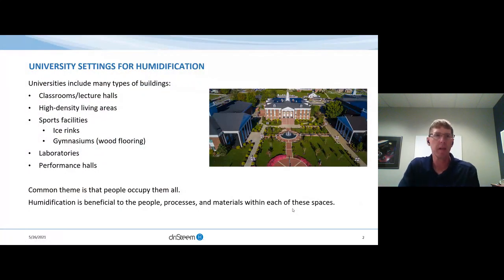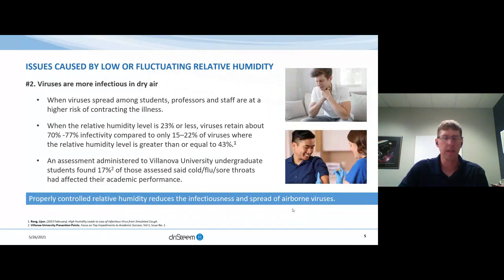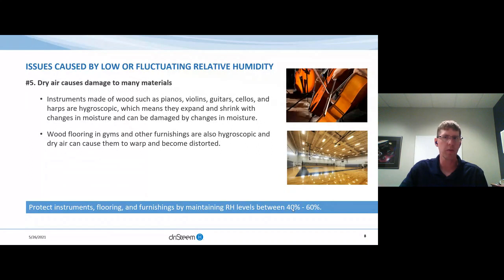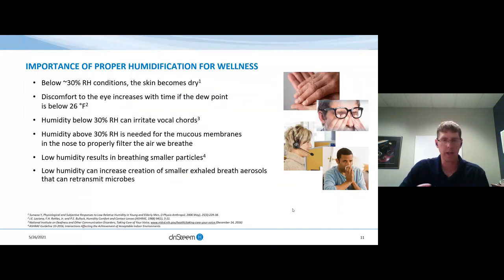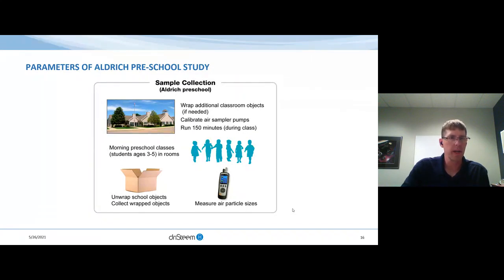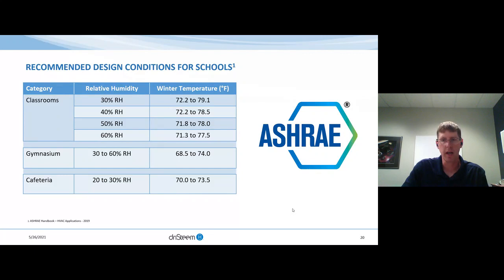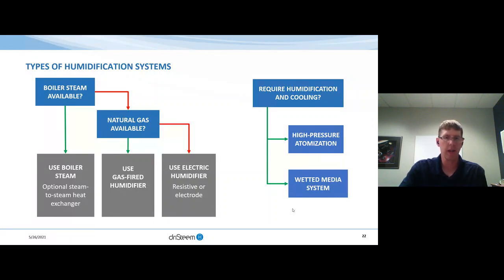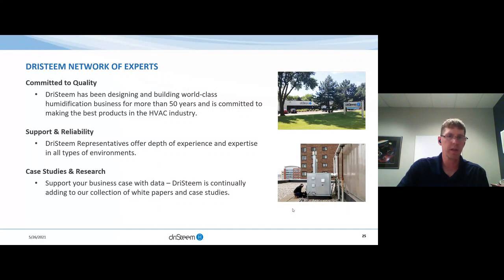Humidification Systems for Universities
David presents the importance of proper relative humidity levels in university labs, libraries, housing, and other indoor spaces that are occupied by people and the site for critical processes.